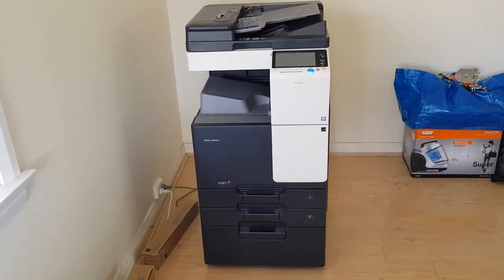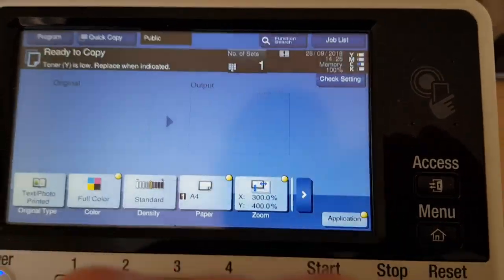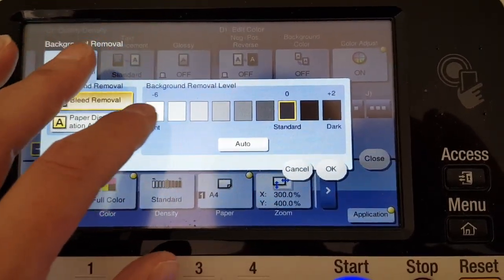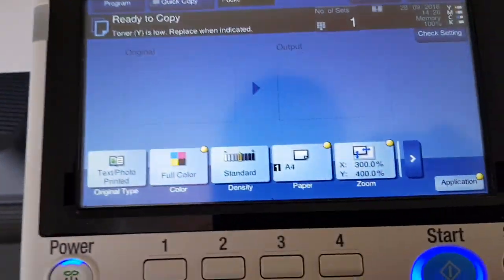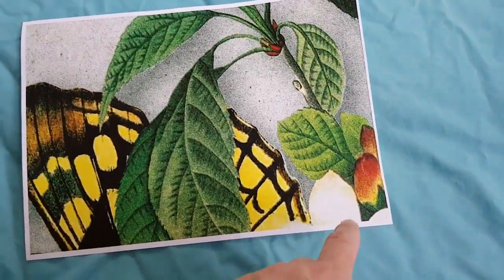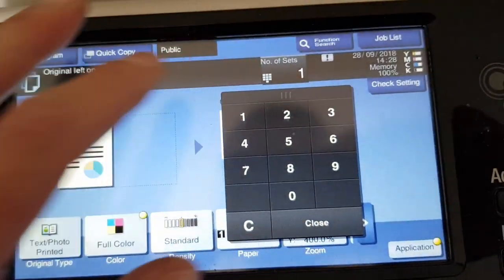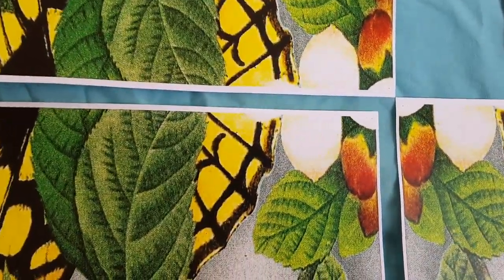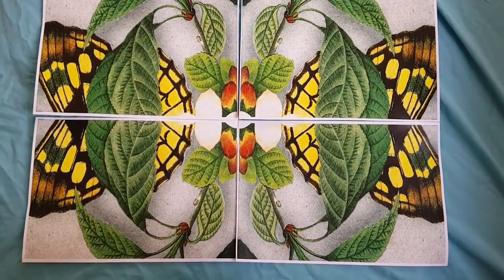Bookshop chain store catalogue